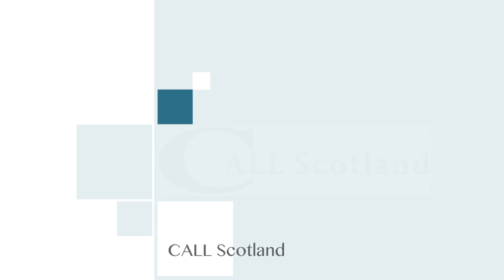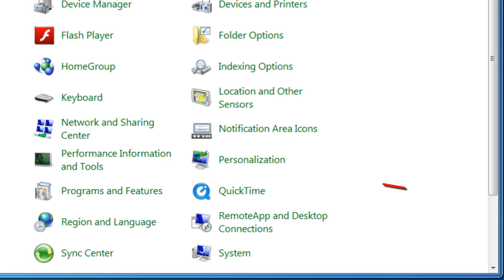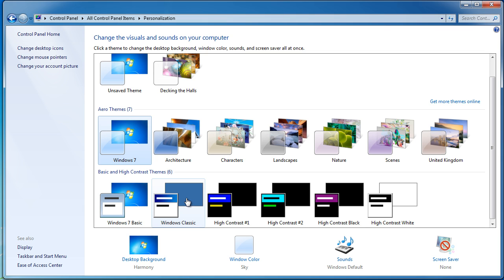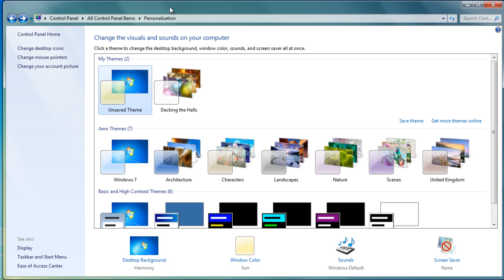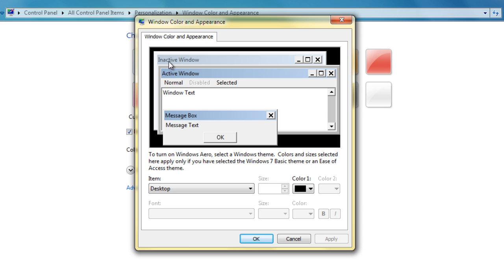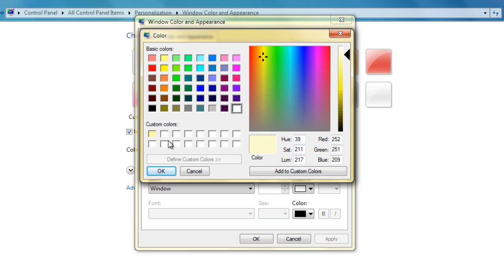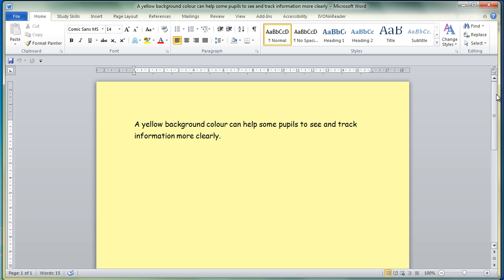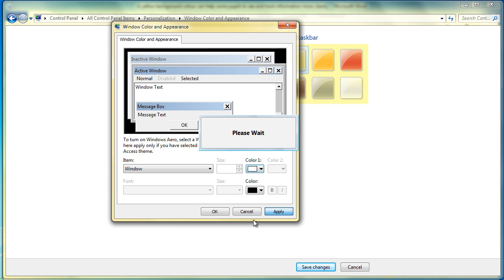Changing the background colours in Windows 7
The default black text on a white background in Windows 7 can be problematic for pupils who experience Irlen Syndrome and/or scotopic light sensitivity.

It is possible to use existing themes in Windows 7 such as High Contrast but it is preferable to fine tune the visual settings to meet the individual needs of pupils. However, it isn't immediately obvious how to change these settings.  This tutorial explains how to change and customise the background settings in Windows 7.